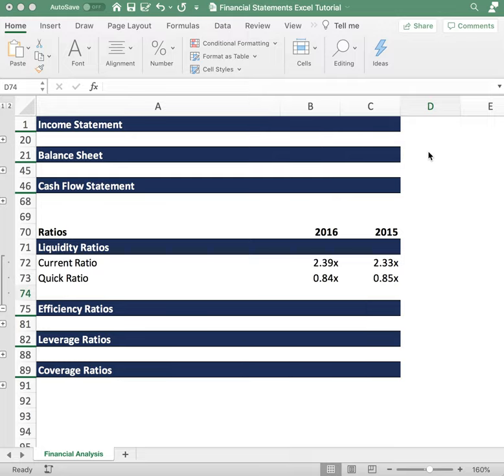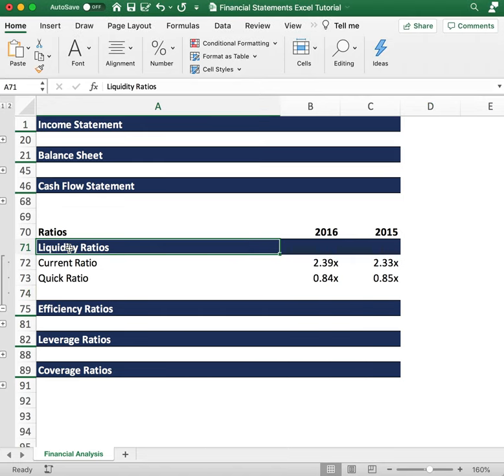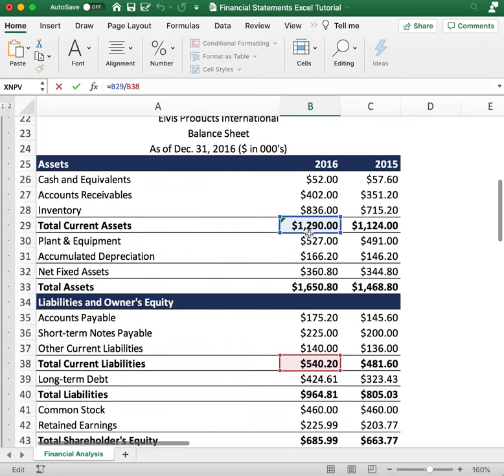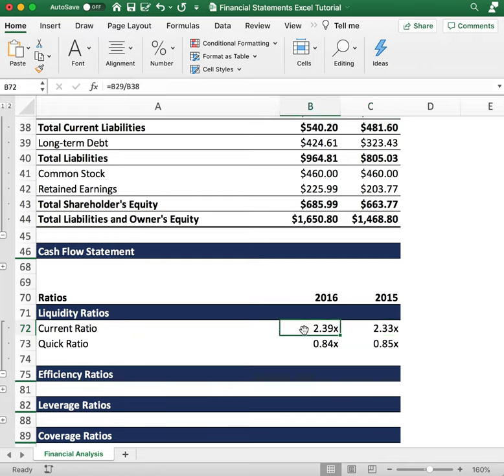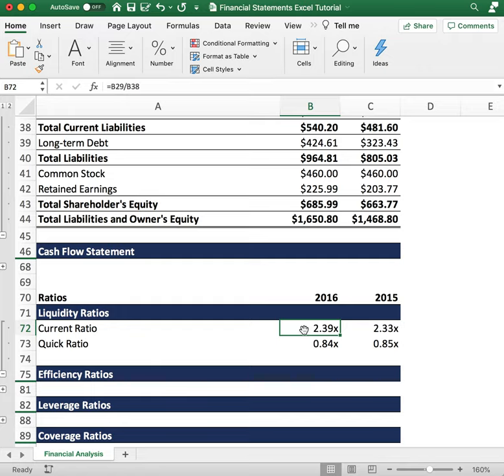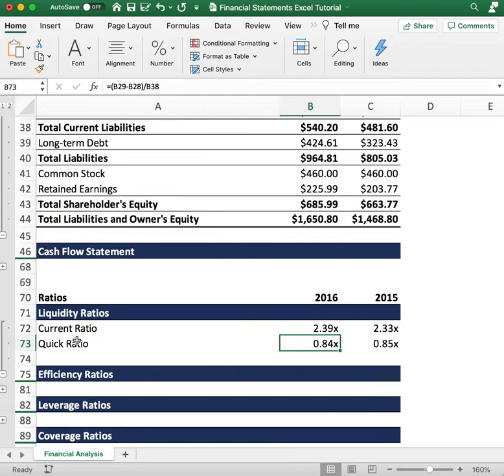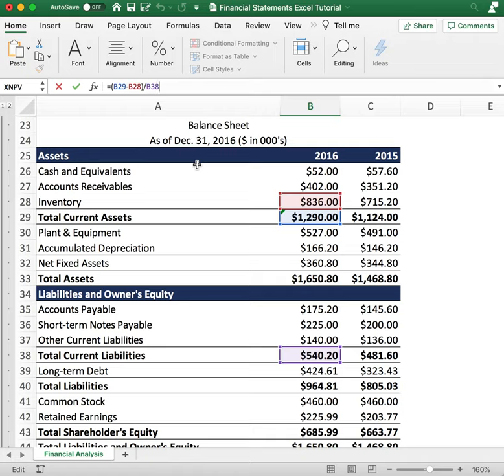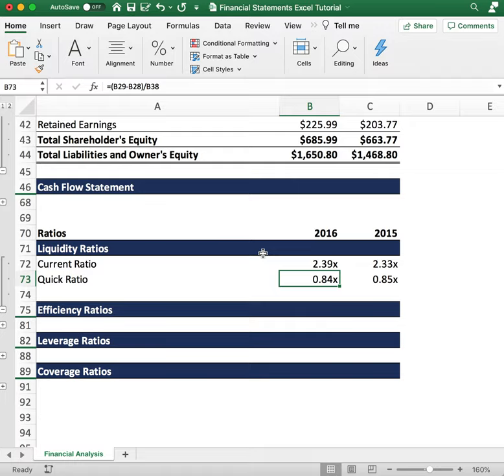Why liquidity ratios matter when analyzing stocks?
In this video I explain why liquidity ratios matter when analyzing stocks. We discuss the importance of current ratios and quick ratio.